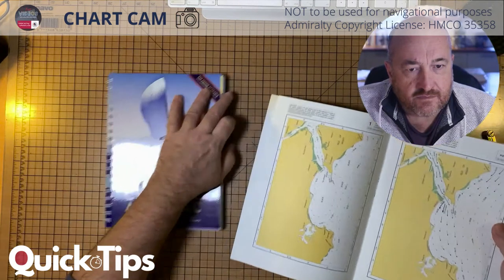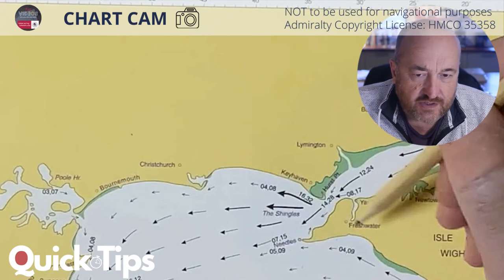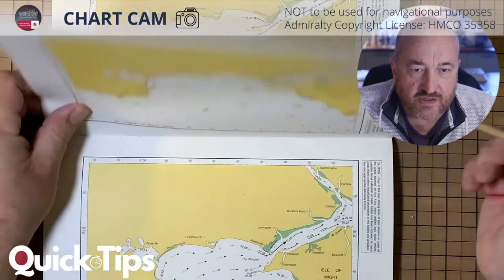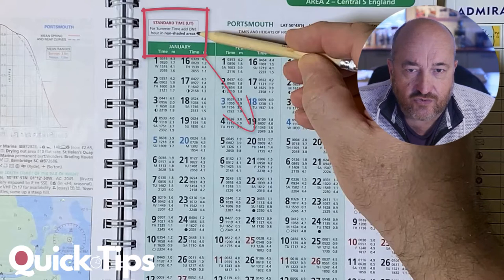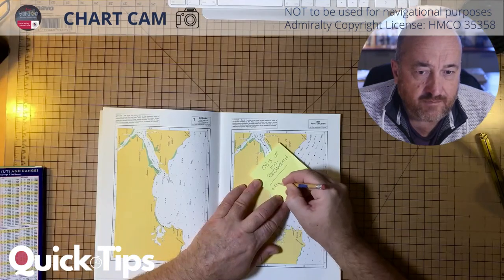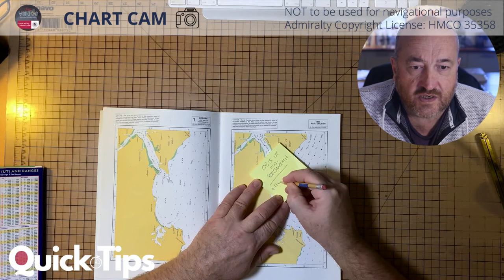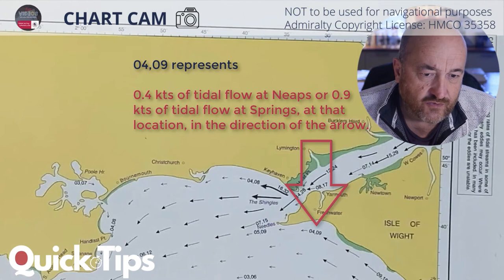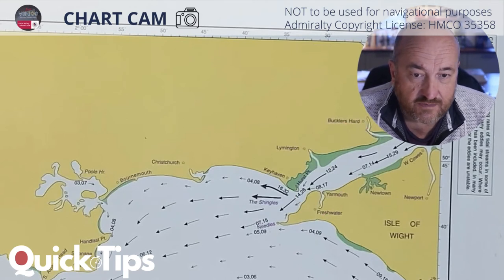How to Calculate Tidal Streams using a Tidal Stream Atlas and Tidal Almanac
💴  SPEED UP & IMPROVE YOUR PASSAGE PLANNING WITH MY DYNAMIC TEMPLATE
Create comprehensive, robust passage plan quickly & easily every time.
Download my most popular multi-page dynamic PDF template to your phone, tablet or laptop.

💴 NEVER FORGET THE ESSENTIALS - USE MY DYNAMIC PRE-DEPARTURE CHECKLIST
Never forget the matches, liferaft, open hatches, engine checks or crew safety brief ever again! Great for delegating to crew members in need of a job.

💴 BE CALM & COOL EVEN WHEN ENTERING A NEW PORT AT NIGHT WITH THIS TEMPLATE
Don't get caught out when entering unfamiliar ports. Create a comprehensive, robust pilotage plan quickly & easily every time and spend your time on deck, master of your own domain (so to speak), pointing out all the other cruisers aground on the mudflats whilst your own, devastatingly attractive crew mates, fawn over your calm and collected skippering skills. You'll be a God of the marina bar - sort of.

QUESTIONS?  We also offer own boat tuition and online coaching & tutorials as premium services.

*Recommended Reading:
Knots & Splices:

RYA Weather Handbook (Northern Hemisphere):

A Seaman's Guide to the Rule of the Road:

Reeds Skipper's Handbook:

The Complete Yachtmaster:

The Complete Day Skipper:

*ABOUT MARK*
I'm a professional sailor & RYA Yachtmaster™ Instructor (Ocean) with over 35 years experience. I've logged over 250,000 nautical miles including competing in three round-the-world yacht races, twice as skipper. I circumnavigated in 2011 on an Ed Dubois designed Clipper 68 and subsequently skippered two Tony Castro designed Clipper 70's in the Clipper Round the World Yacht Race in 2013 and 2019, respectively.

I've raced in the Southern Ocean nine times, crossed the North & South Atlantic 8 times and the Pacific 3 times. I've also skippered the RORC Rolex Fastnet Race three times and the Rolex Sydney Hobart Race, Swan World Cup and many other regattas and offshore races including Cowes Week & Marmaris.

FREE SAILING TUTORIALS is not an official RYA accredited training centre. All views my own.

If you're getting value from these free videos & would like to throw me a tip, you can tip me the price of a coffee or you can click the Youtube 'thanks' button under this video.

I am an RYA Yachtmaster Instructor.  Videos are for free guidance only. Always seek advice before taking action. Videos on my channel are not provided in context and as such cannot and do not form part of a formal navigational and sailing course and should not be relied upon as such. This content is offered free of charge and I accept no liability for any reliance placed upon the content of these videos or references, therein. There is no contract between me and the viewer as a result of visiting this channel or watching these free videos.